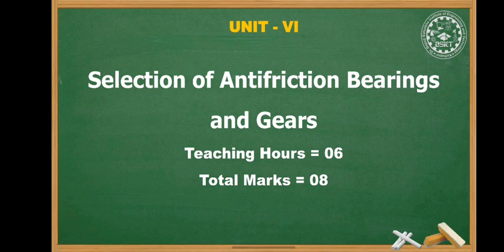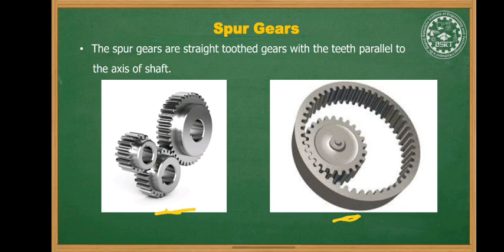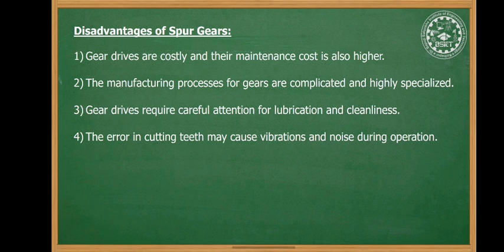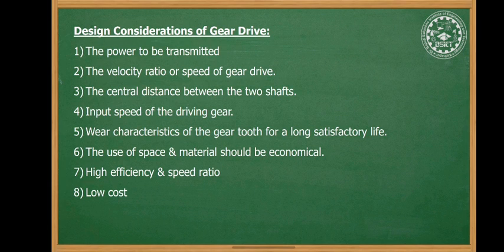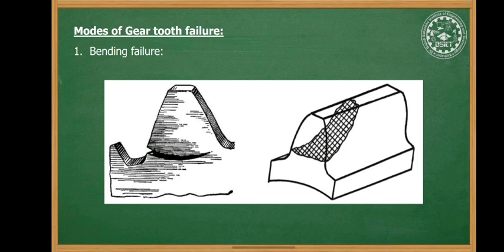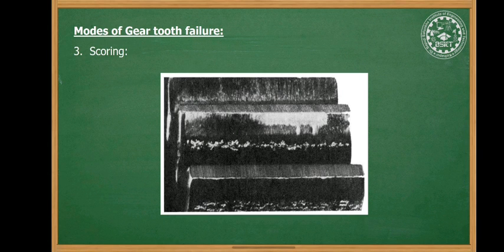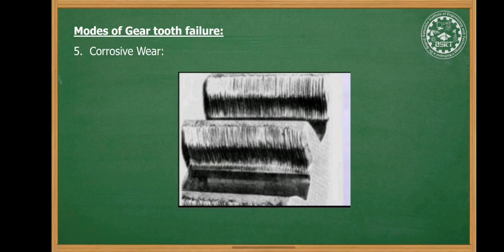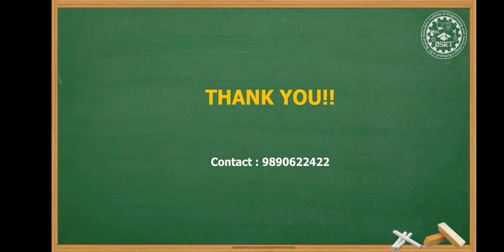22564 EMD U06 L04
Spur Gears